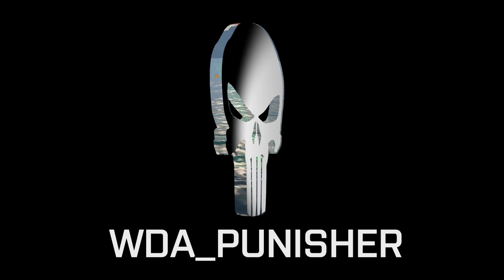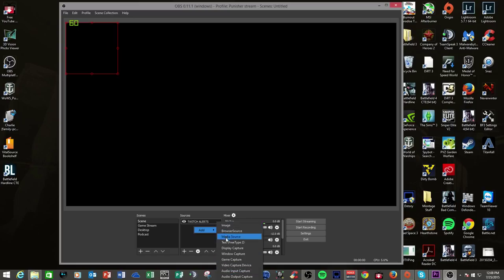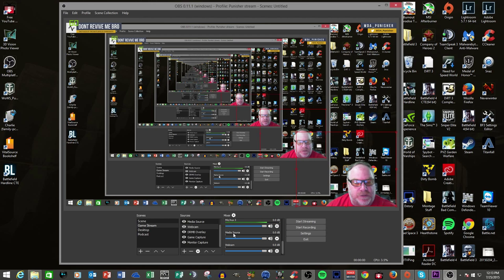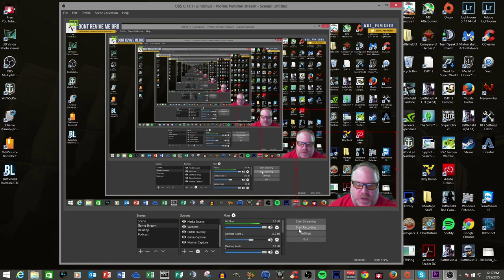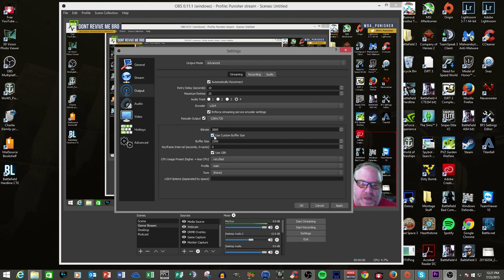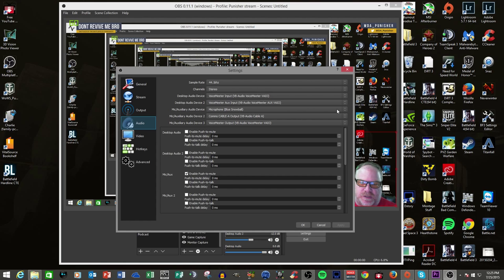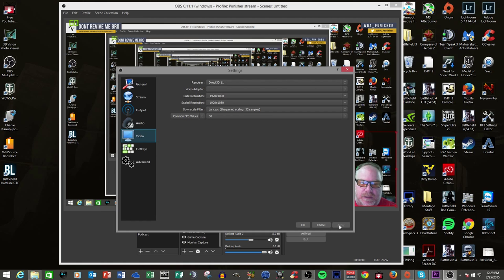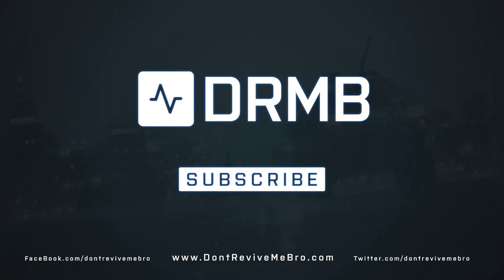The Definitive Guide to OBS Studio (Multiplatform)